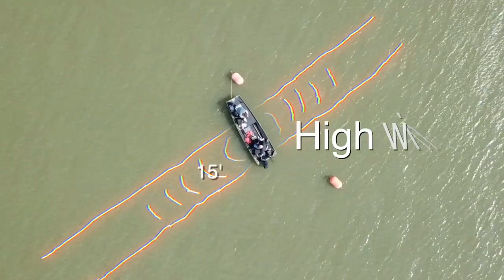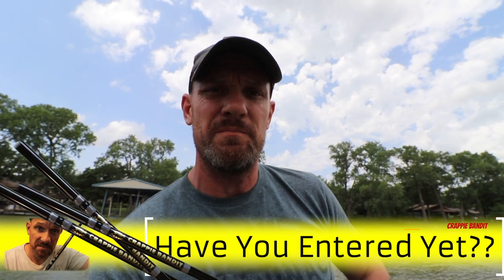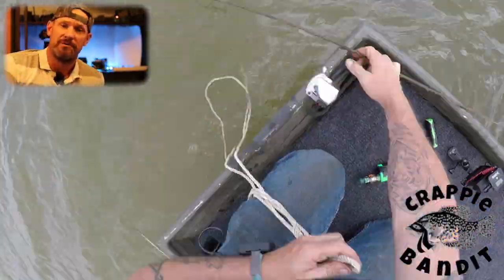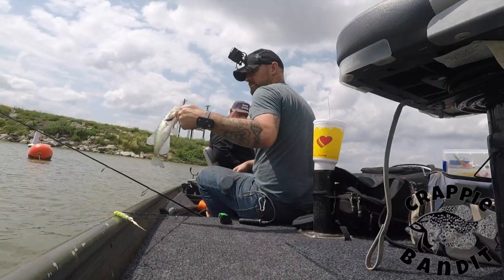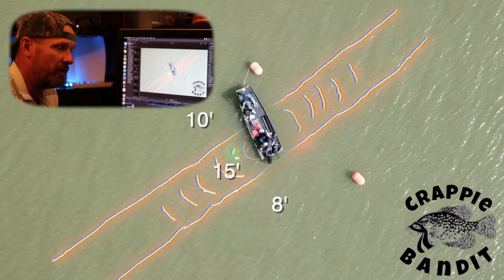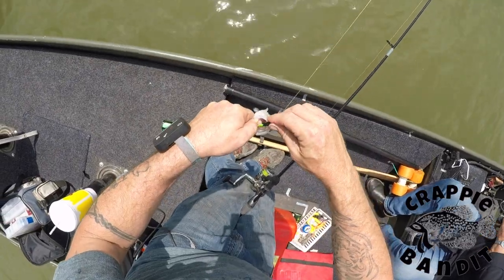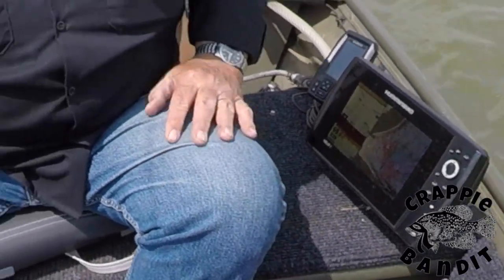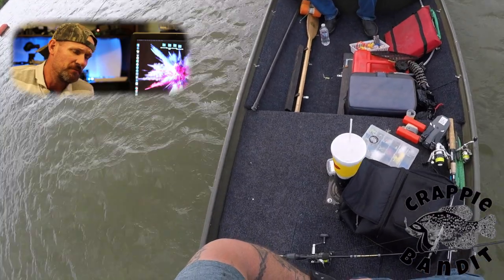jon boat adventures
hears todays awesome word!

“I have said these things to you, that in me you may have peace. In the world you will have tribulation. But take heart; I have overcome the world.”
                                      John 16:33
      Guggenz
          Can't Forget You